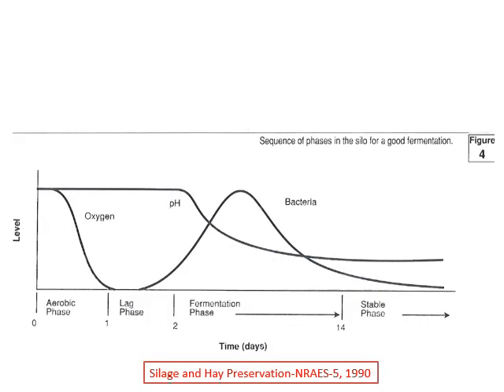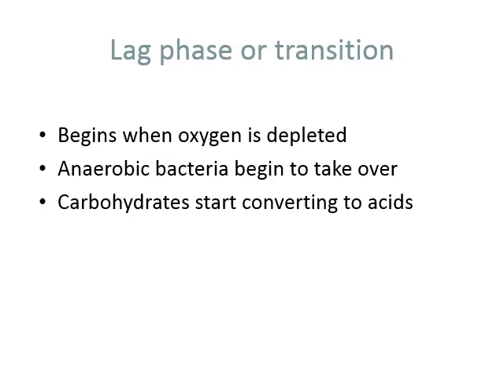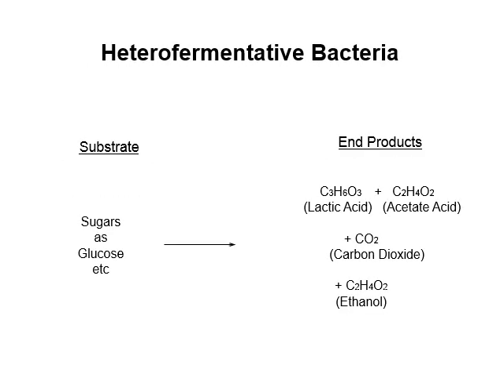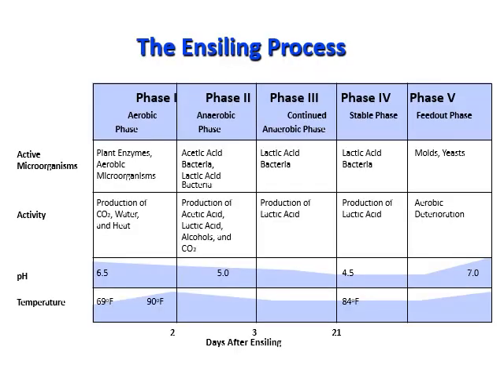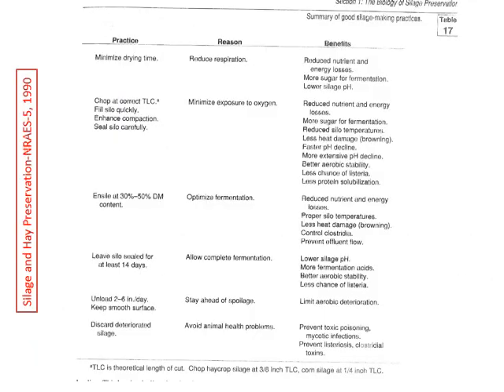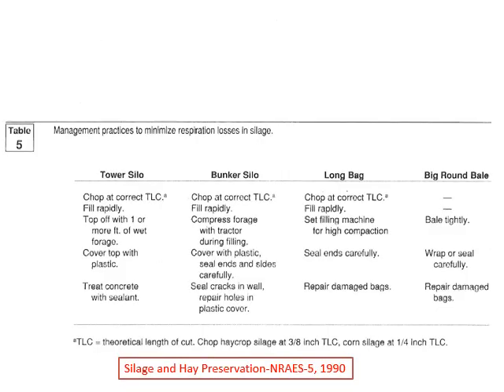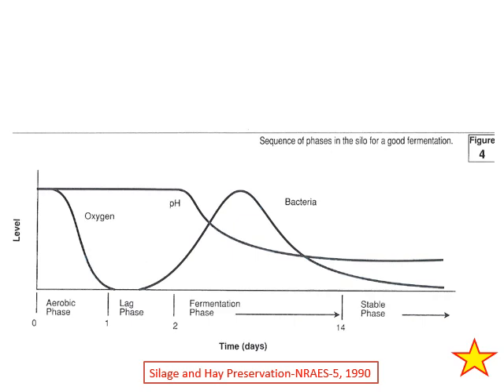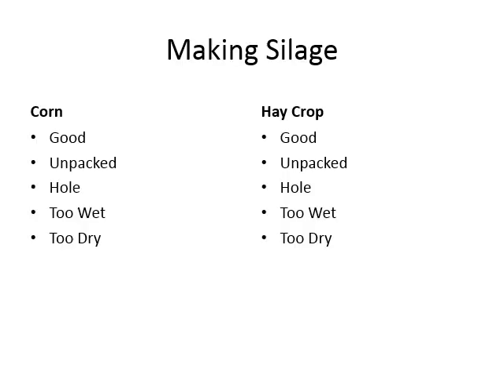DANS 100 Week 05 Lab Silage Theory 2BPosted